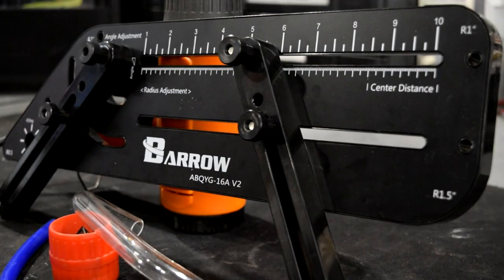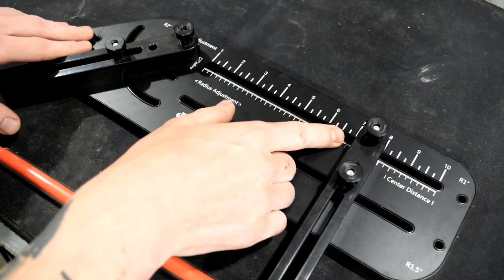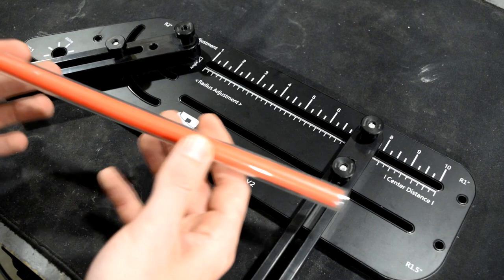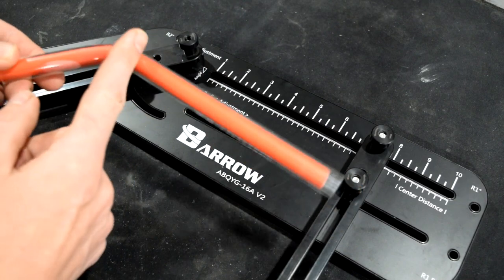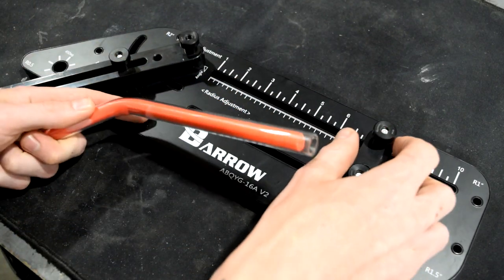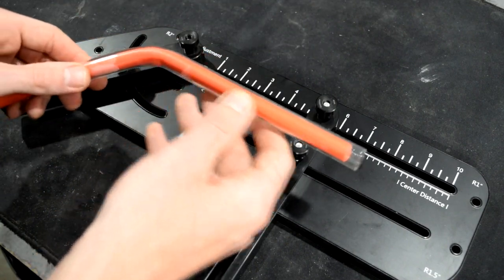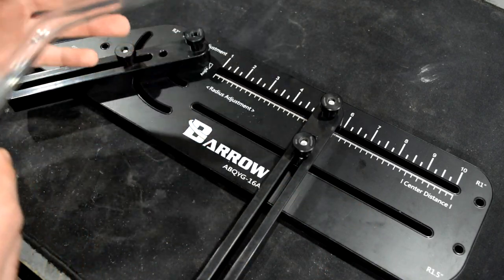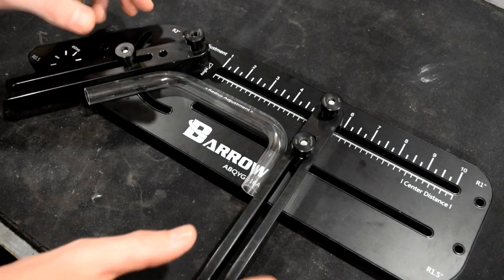Tool Tech Tips - Ep. 1 - Barrow Bending Mandrel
Check out the first episode of our new series TTT, where I show off some of my favorite modding tools!